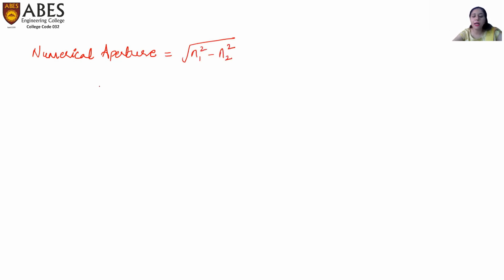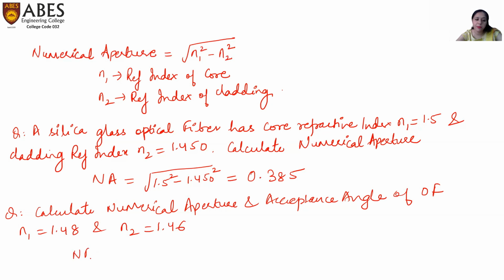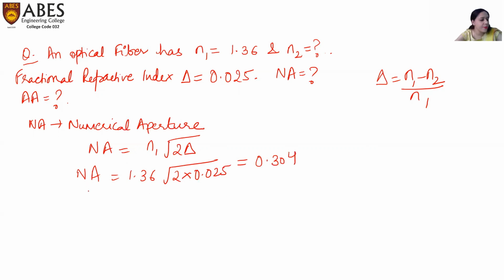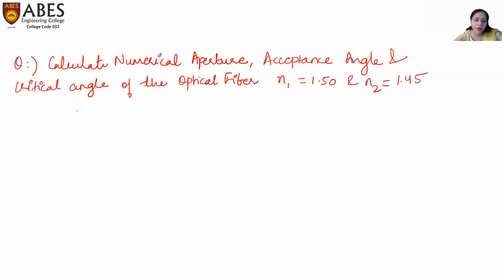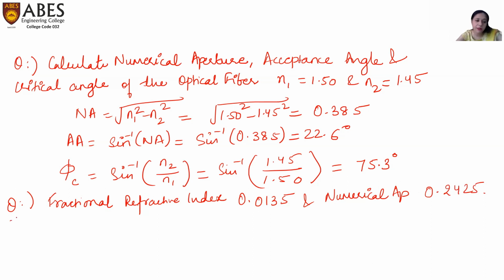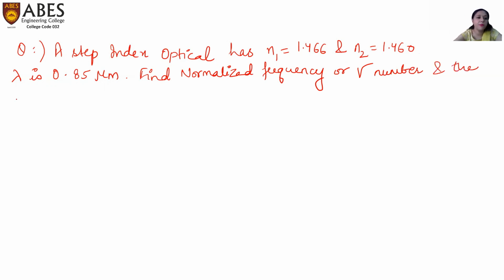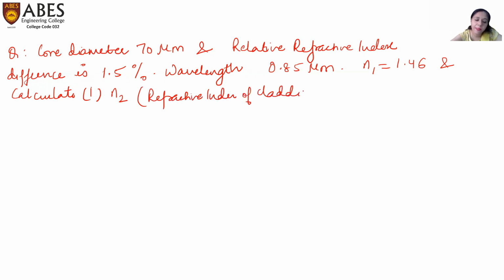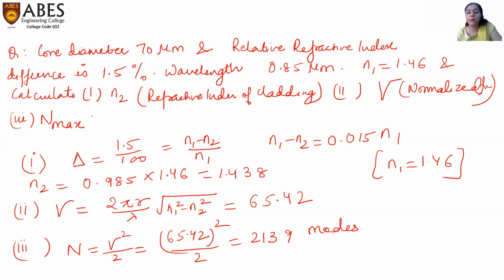Optical Fiber Numericals | Engineering Physics | ABES Engineering College, Ghaziabad